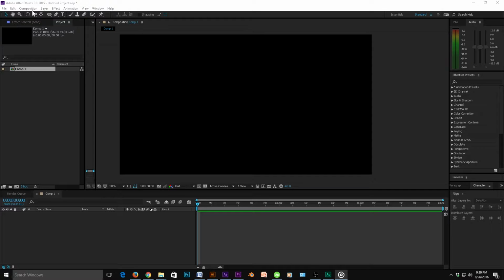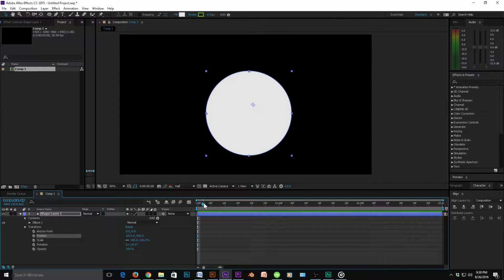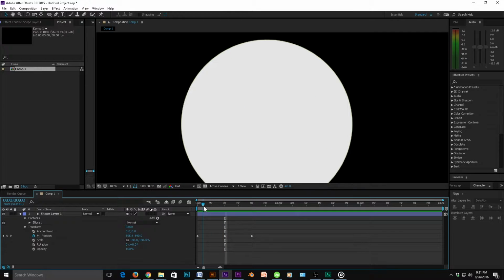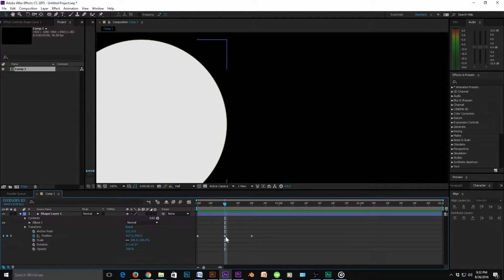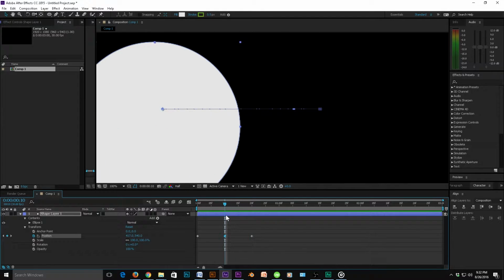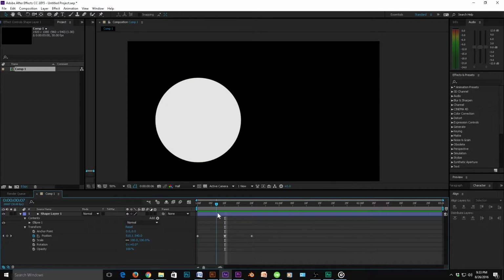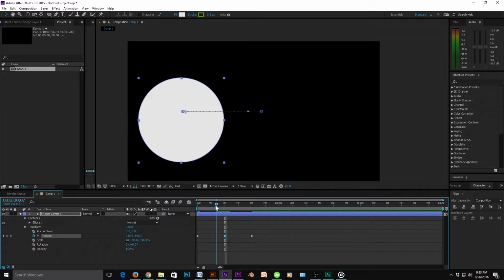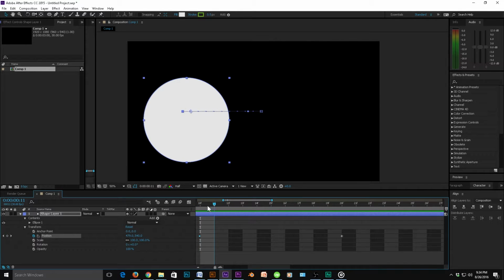Lesson 1 After Effects Basics Part 3 -keyframes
Skip intro   00:08
Setting keyframes 00:28
inbetween frames 01:03
Keyframe interpolation 1:22
Keyframe assistant 1:41
Keyframe velocity 2:38
Rove across time 3:23
Hold keyframe 3:40
Graph editor 4:06